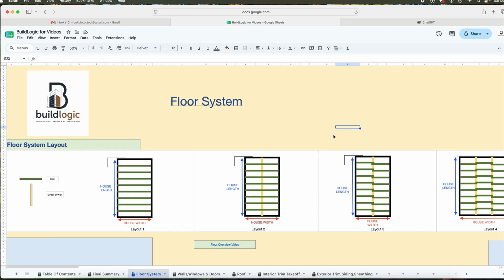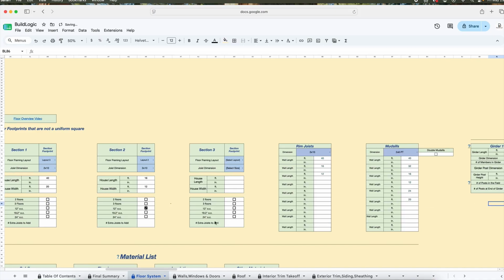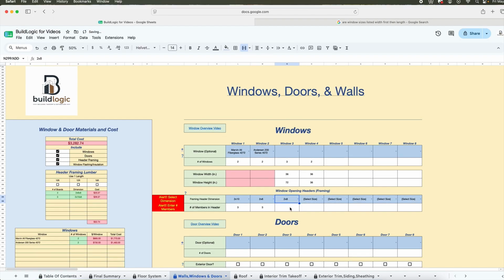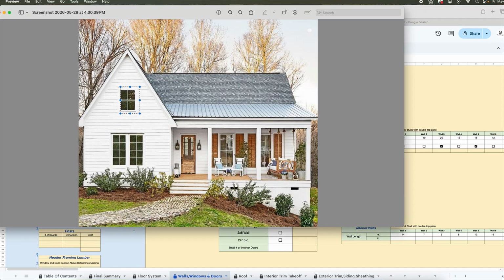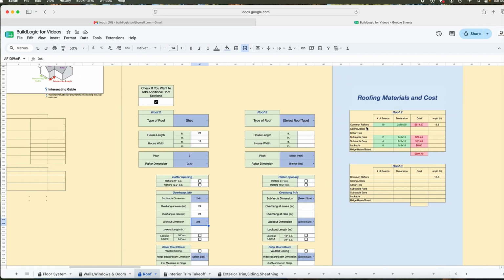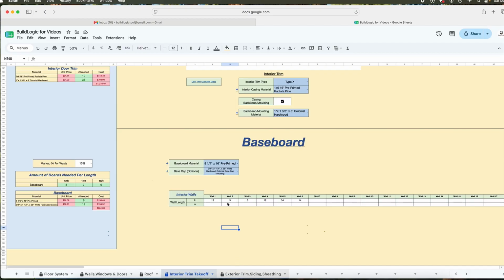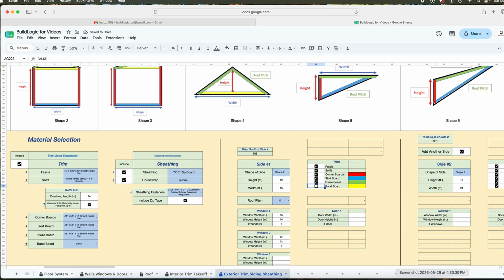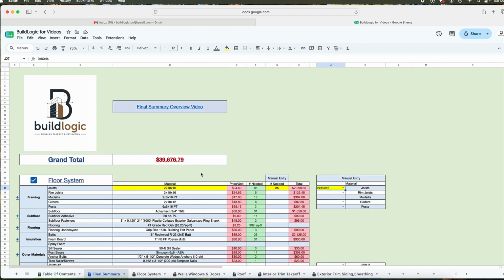How I Estimate Job and Material Costs